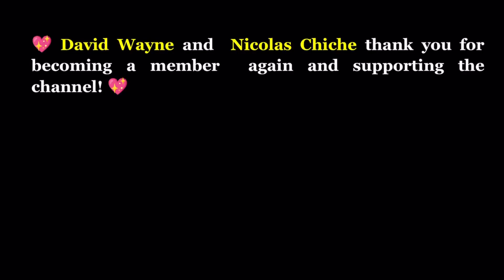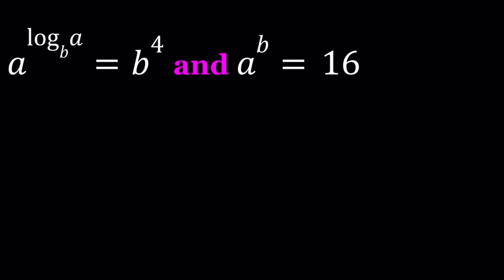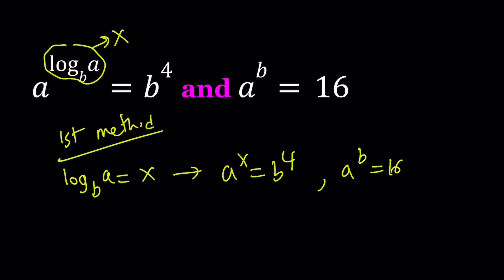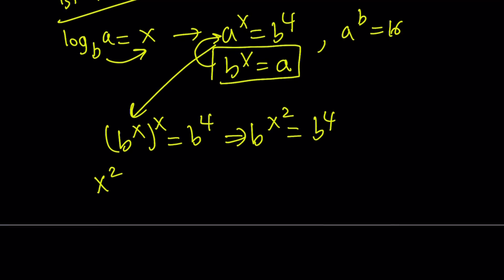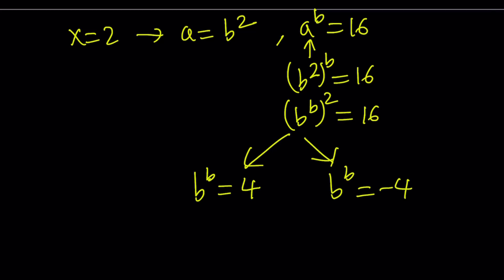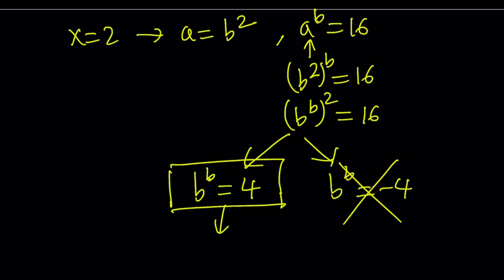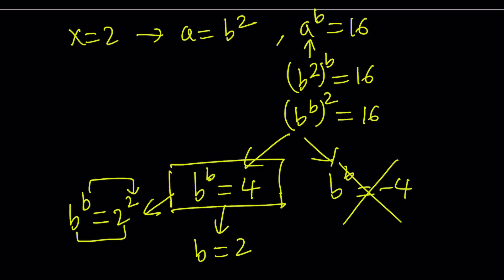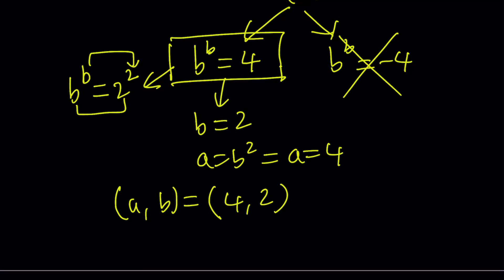Solving an Exponential System with Logarithms